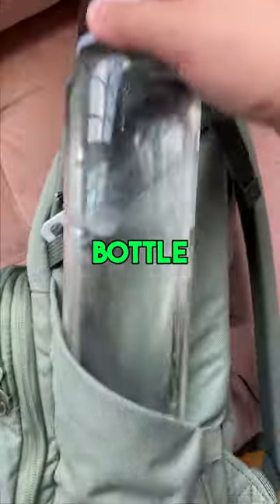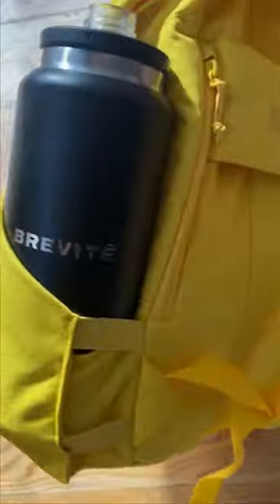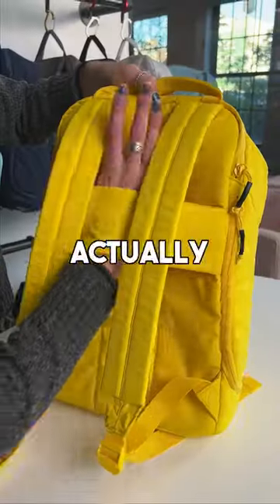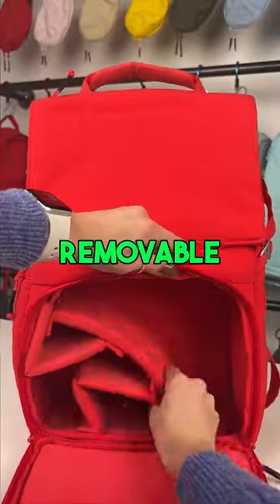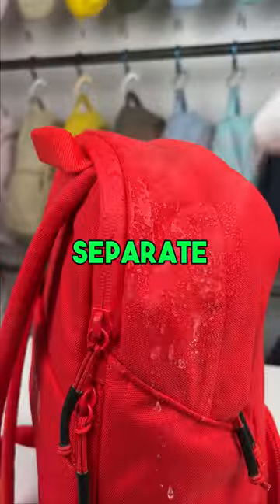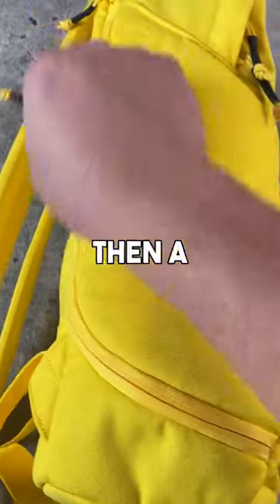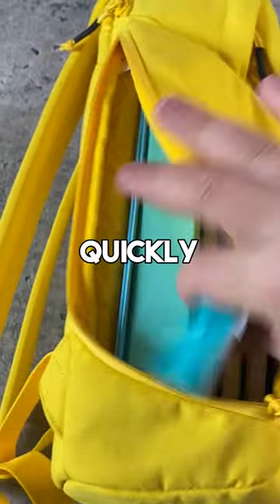How Many FEATURES Does This Backpack Have?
I NEED this backpack!